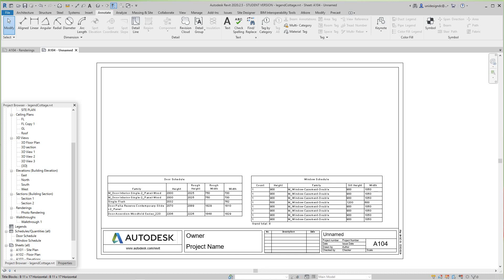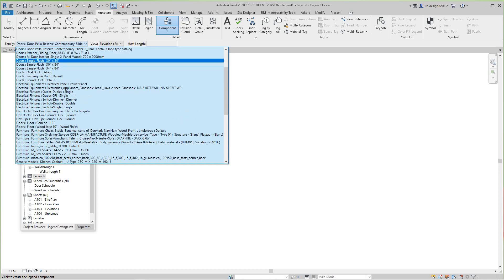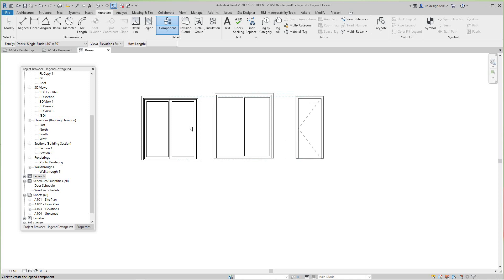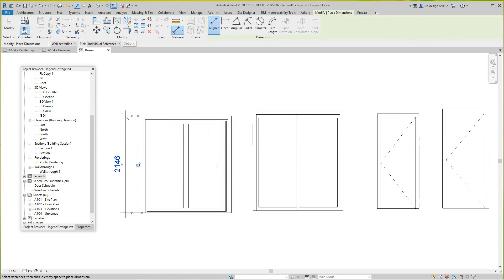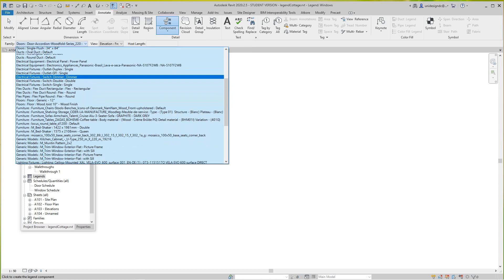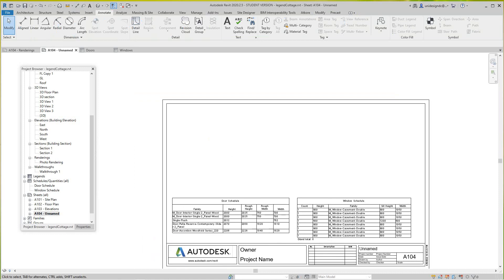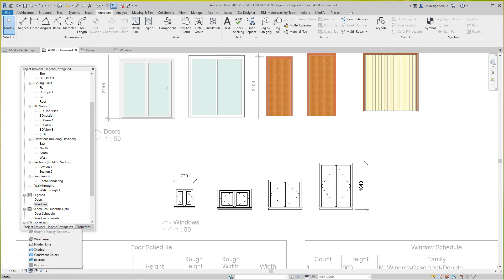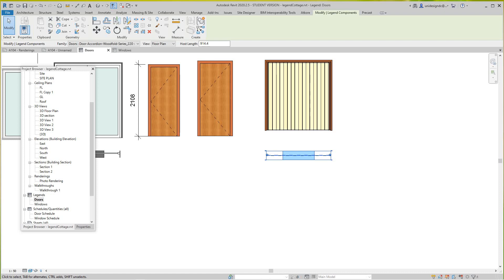Revit Architecture how to create legend views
How to create door and window legends views in Revit.